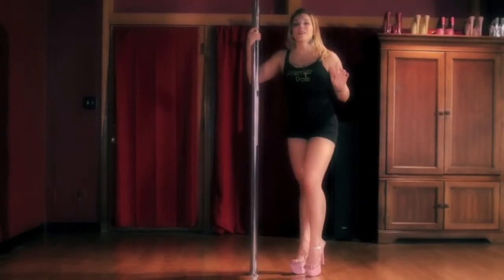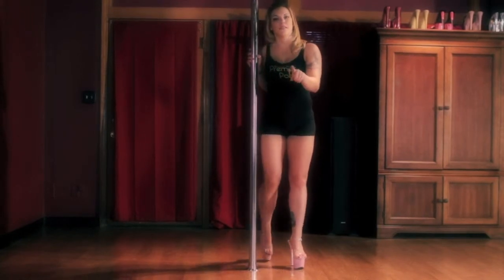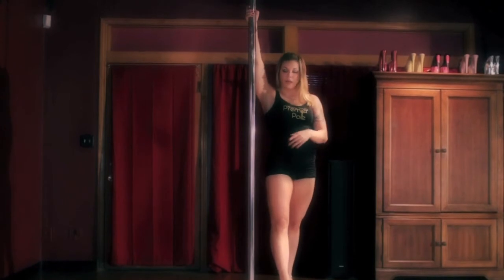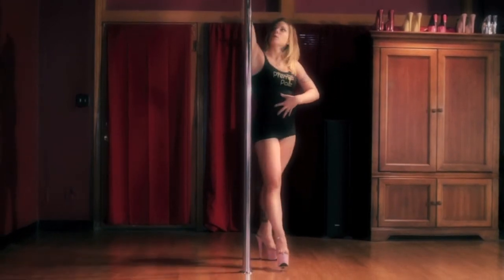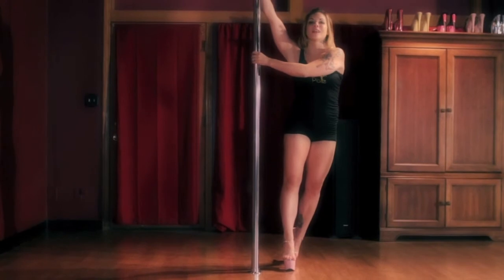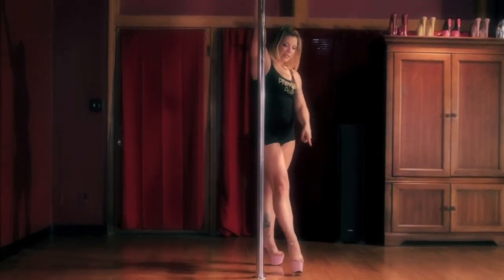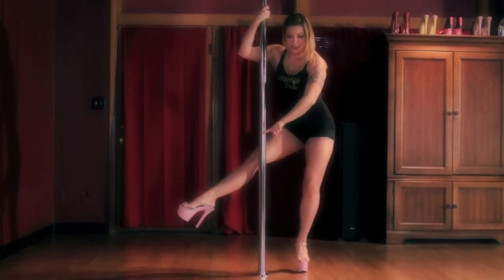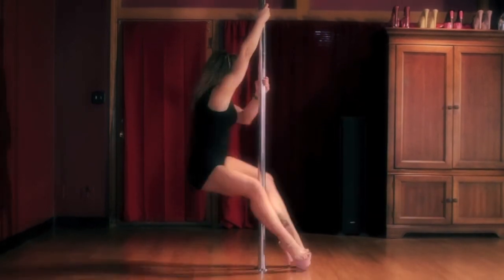Online Pole Lessons with PremierPoleOnline.com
This is just a teaser for this weeks Classic Pole class, where you learn, spins, climbs, and poses.  This class curriculum changes every week so you're always getting something new to work on!  Come check us out, it's only 20 bucks a month and you get over 15 classes a month!